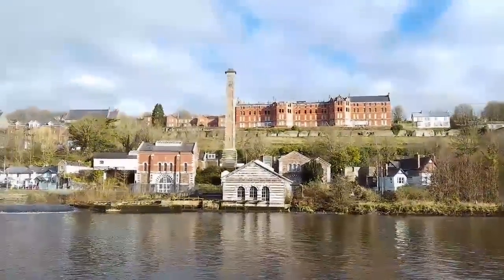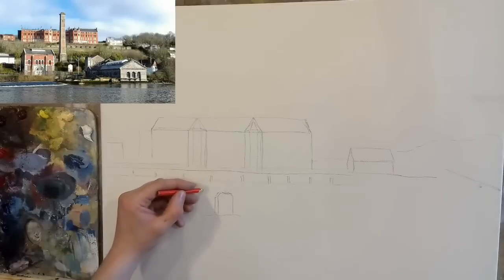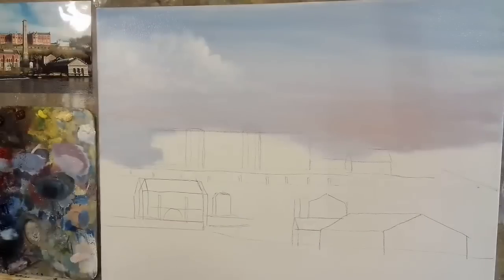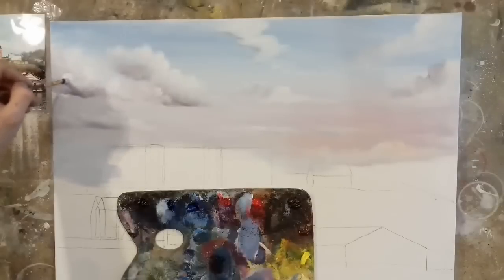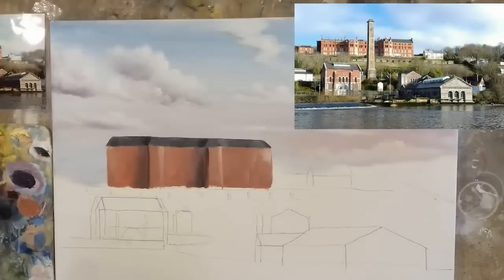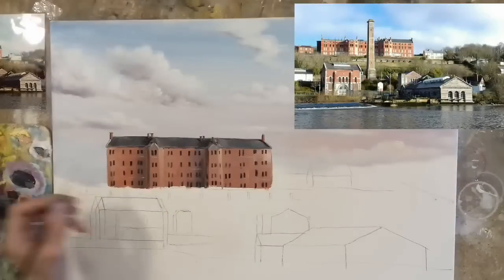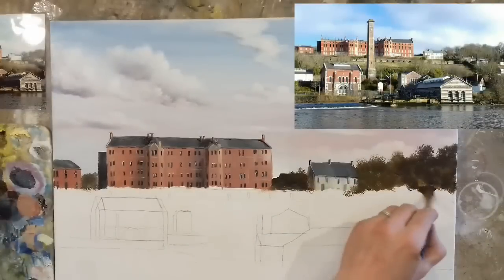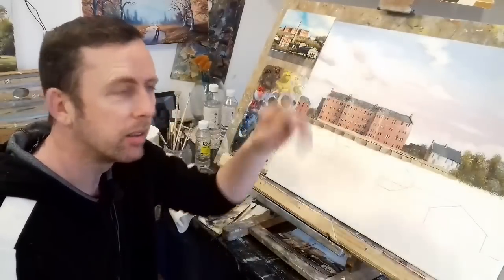oil painting lesson part 1